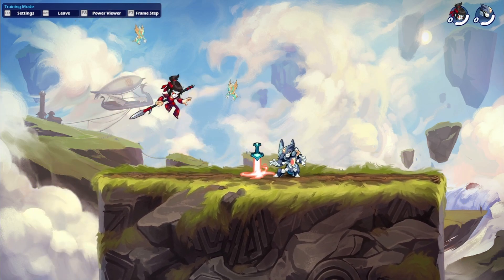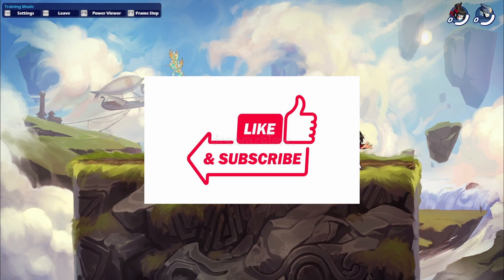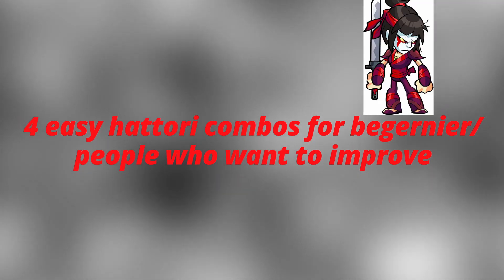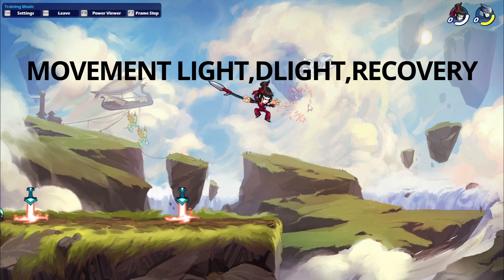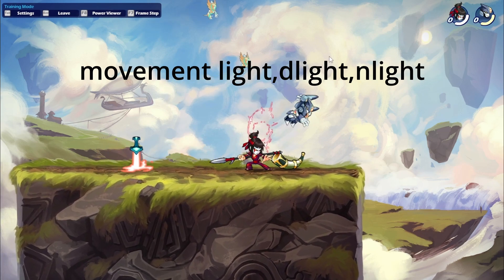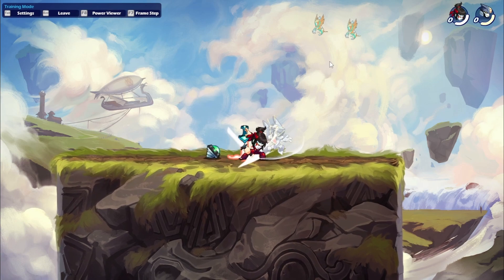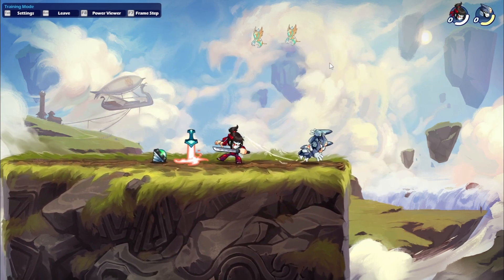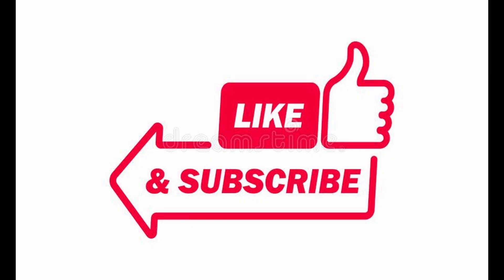EASY HATTORI COMBOS TO HELP YOU IMPROVE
GREAT QUICK VID ON HATTORI COMBOS